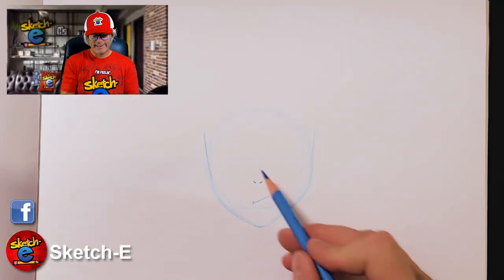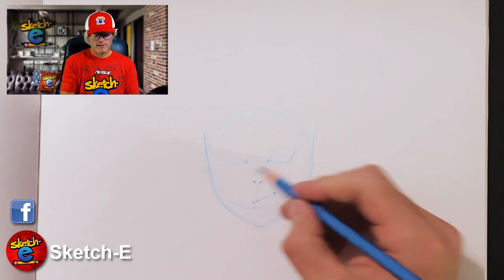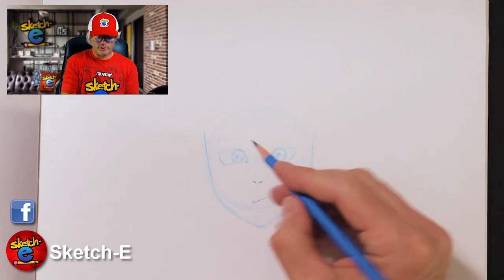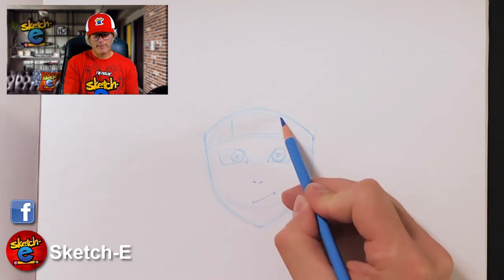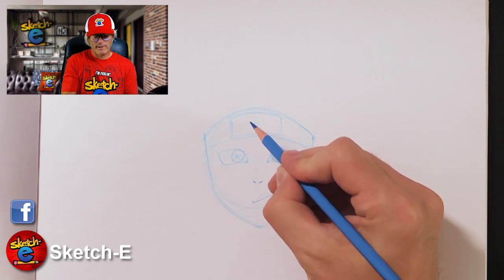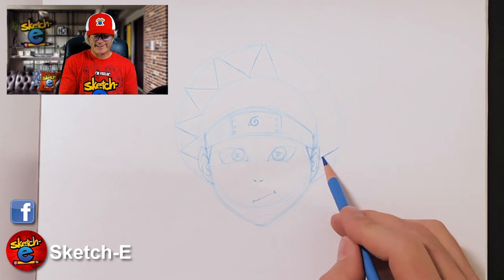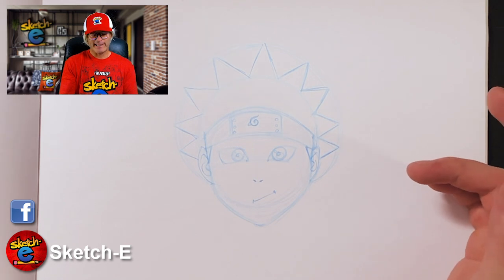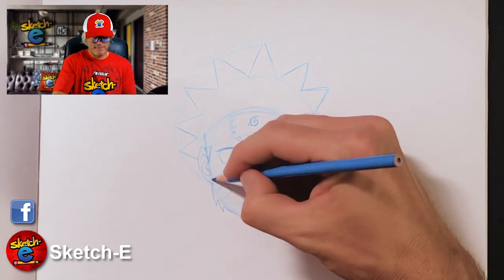How to draw Naruto with Sketch-e!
Draw Naruto with me!

I’d like to see your drawings so please share them with me by posting on my Facebook page @sketchEsketches

Sketch-E has been a professional commercial artist for over 25 years. He has been a storyboard artist, comp artist, illustrator, animator, art director, and creative director. He wants to inspire everyone with the fun of drawing while teaching correct principles and techniques. With his videos, you'll have fun drawing and you’ll learn how to draw eyes, how to draw sharks, how to draw monsters, how to draw cartoons, and how to draw anything with confidence.
Learn drawing tips for amazing digital drawing and pencil sketching.
The more you watch the more fun you'll have!

You can also get a t-shirt, hat, sketch books, and pencils from my sketch-E store